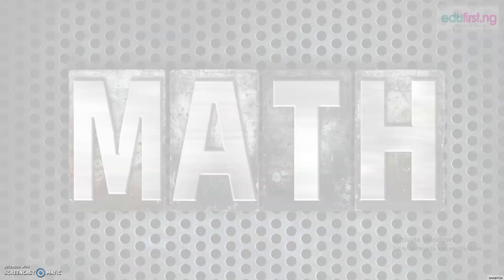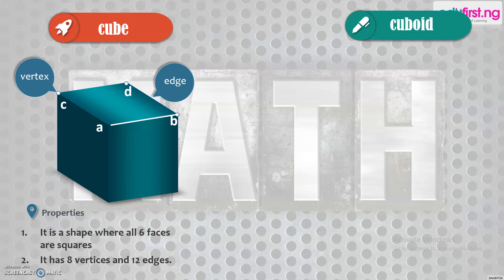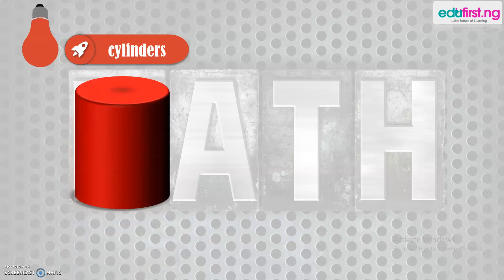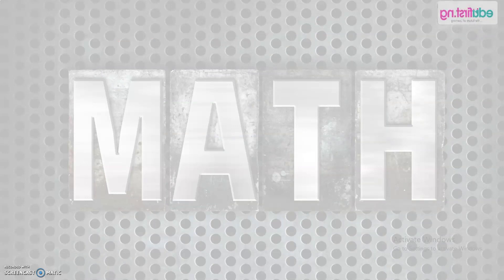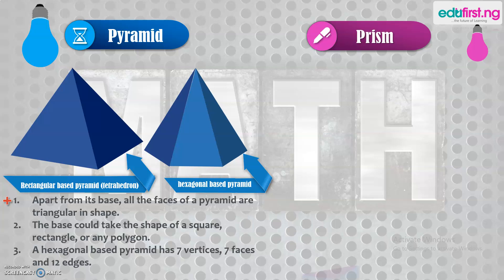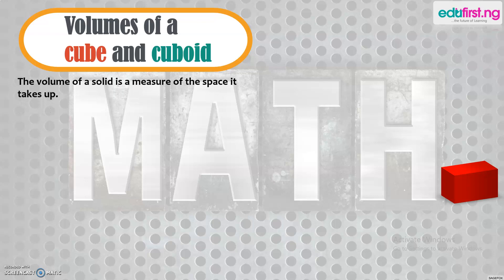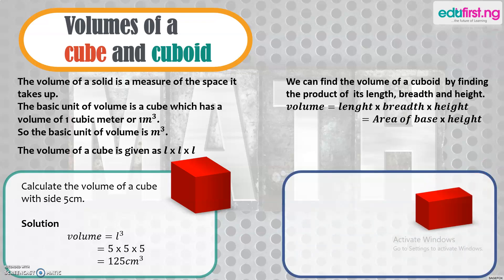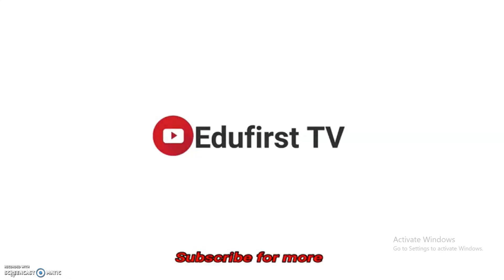Three Dimensional Figures | Maths |JSS1 | 3rd Term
Three-dimensional shapes have many attributes such as vertices, faces, and edges